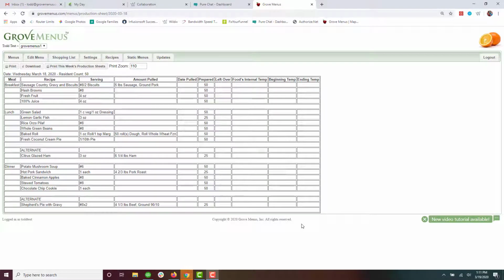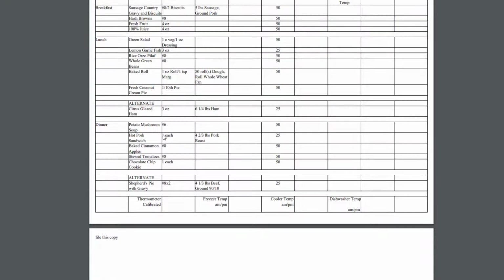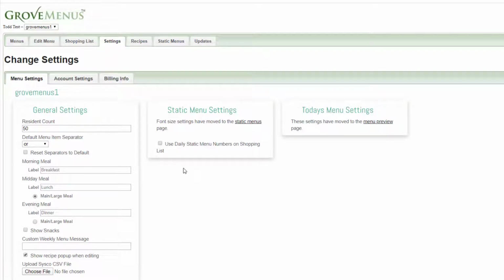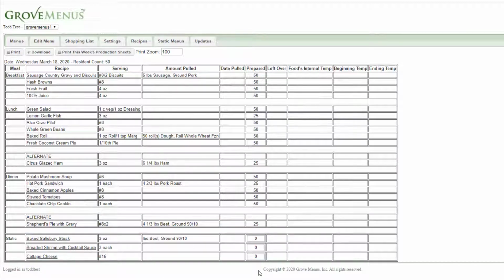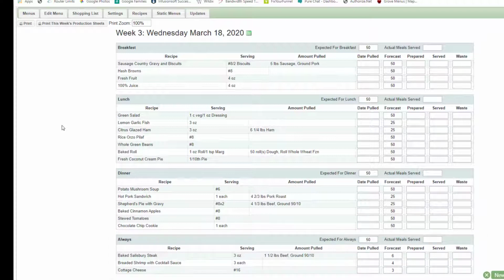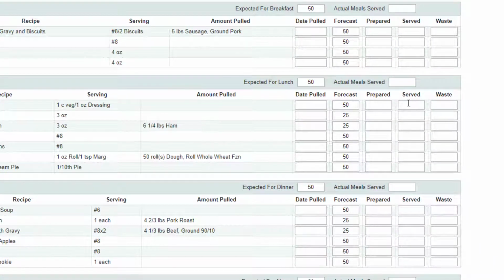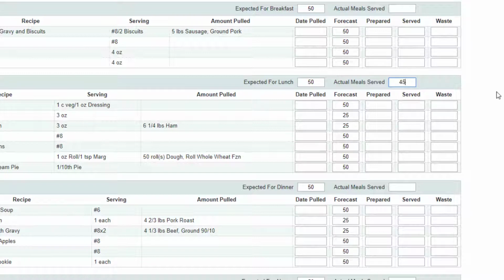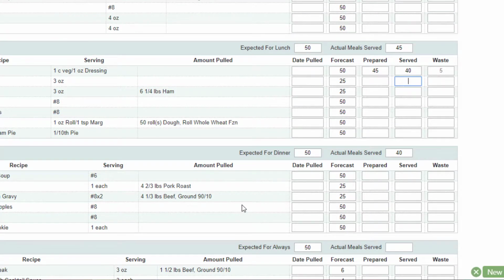How to use the Grove Menus Production Sheet